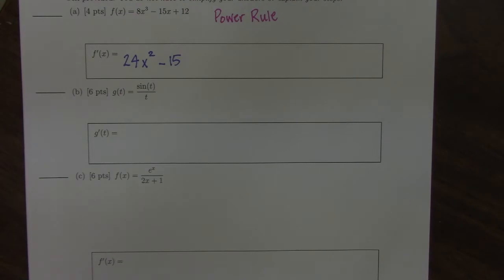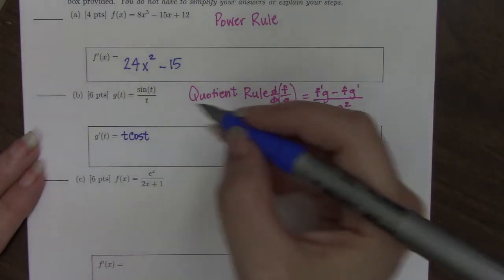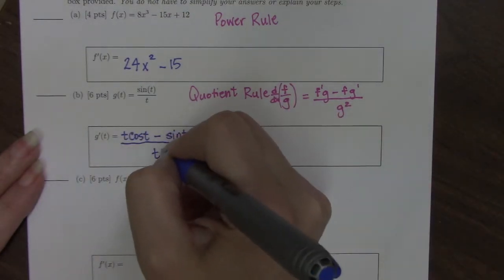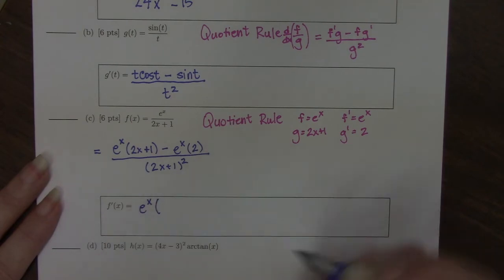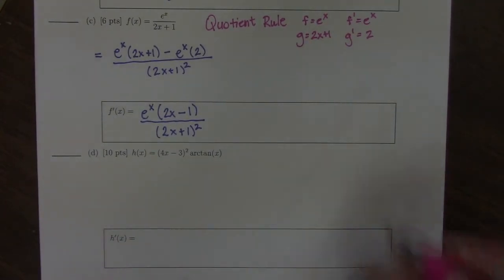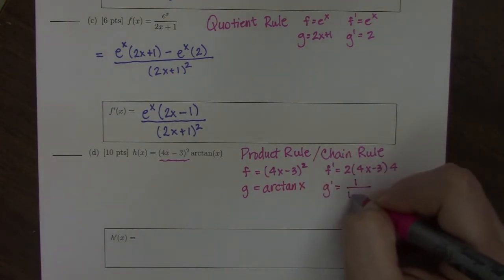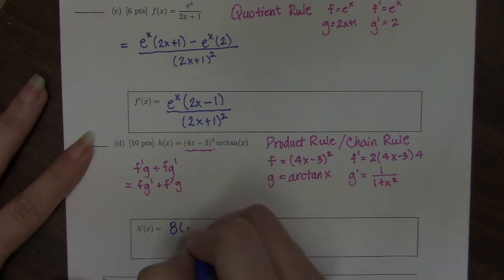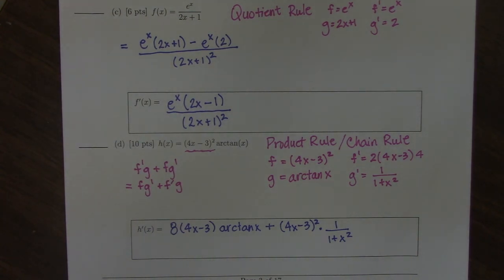Problem 2 Spring 2018 2250 Final